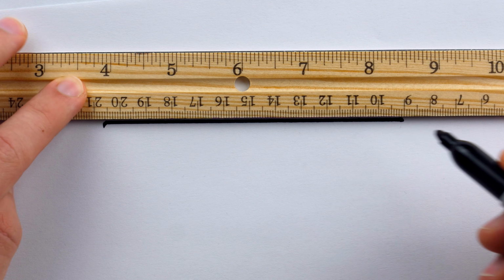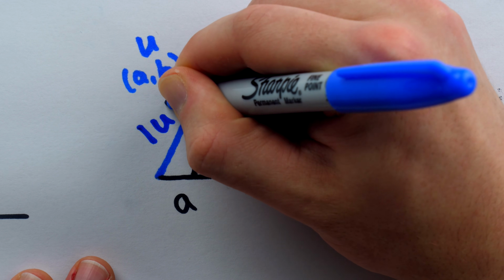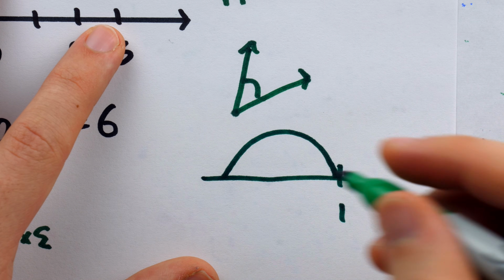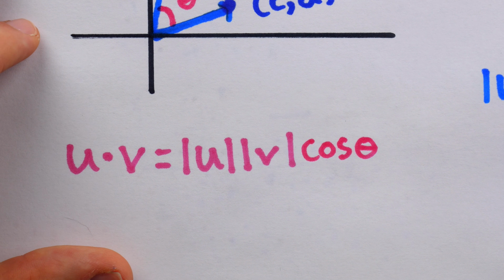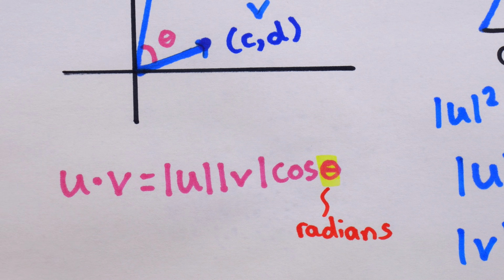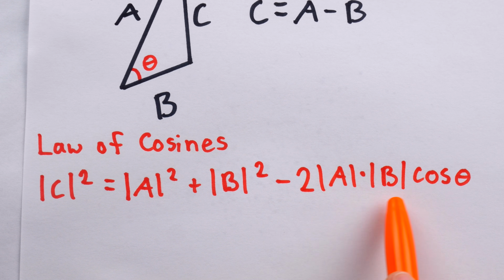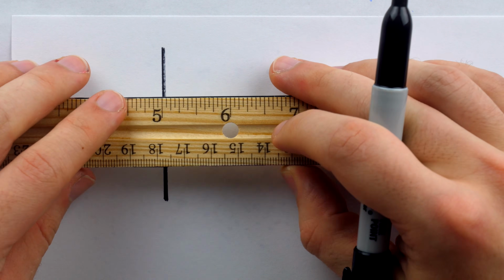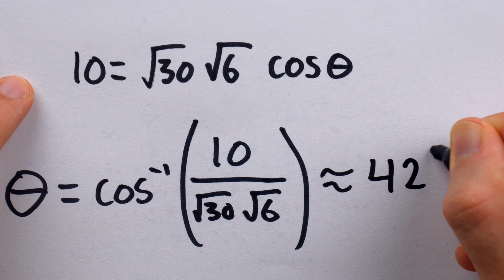Let's Invent Two-Dimensional Multiplication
An intuitive derivation of the geometric definition of the dot product, a multiplicative operation between two elements of the cartesian plane R^2. We'll consider how multiplication of real numbers works, and how the many directions between vectors in R^2 can be translated into a meaningful factor in our operation. We'll then see the component definition of the dot product, and prove it is equivalent to the geometric one using the law of cosines. We'll complete several examples and finish by discussing angles and dot products in four dimensions.

0:00 Intro to 2D Space
1:10 Our Objectives
1:27 Creating the Dot Product
10:17 The Cosine Function
14:07 Defintion
14:53 Radians
15:47 Trying the Dot Product
18:23 An Easier Way
20:43 Vector Operations
22:35 Law of Cosines
24:19 Self Dot
25:32 Proof of Equivalence
29:01 Finding Angles
31:20 Angle in 4D
33:54 Conclusion